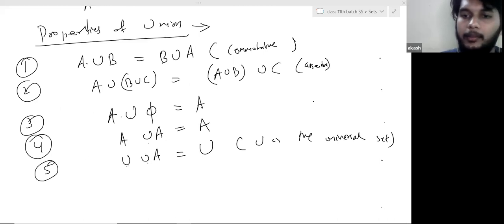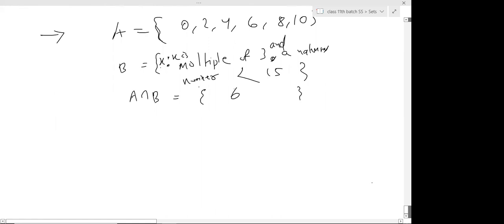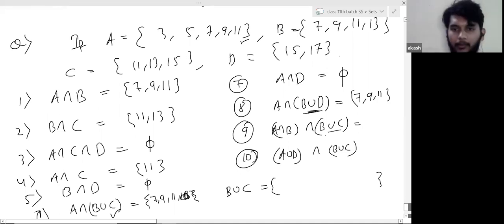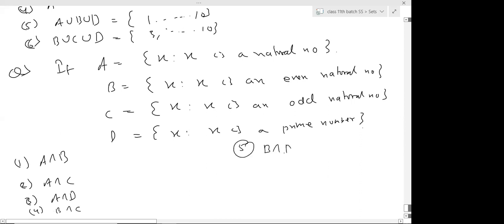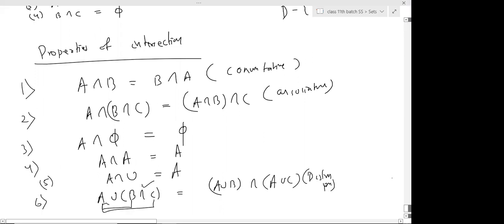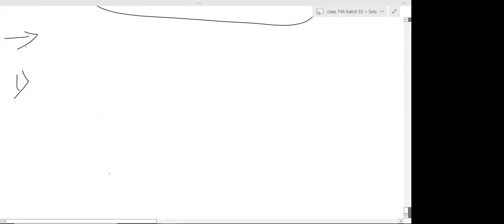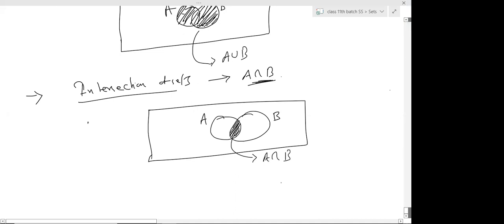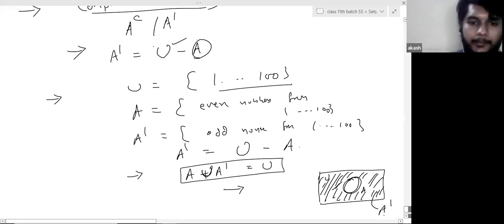Learnivio | Sets | Lect 3 | 11th MEA | 11-06-2022